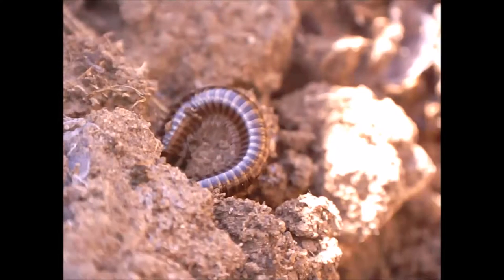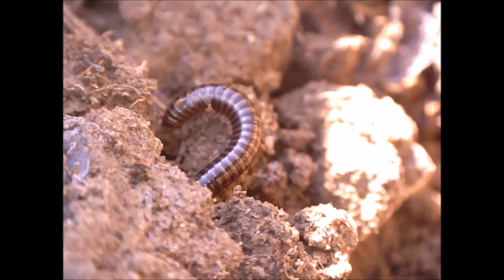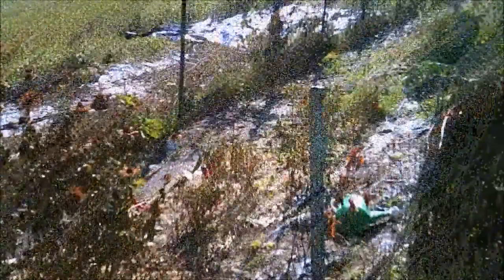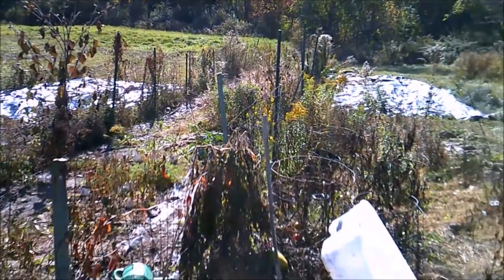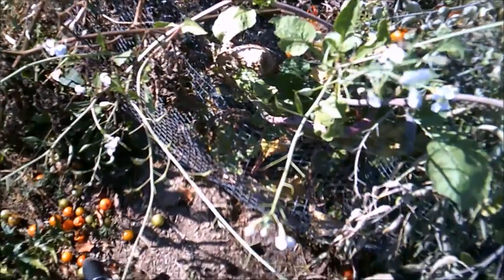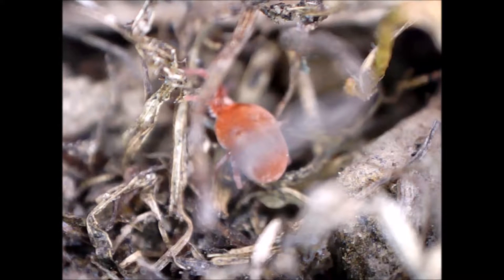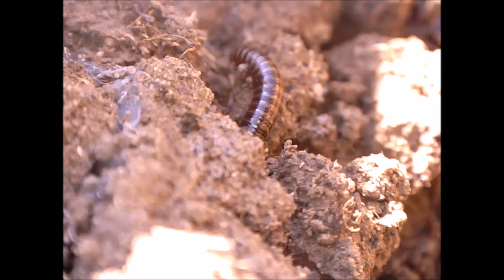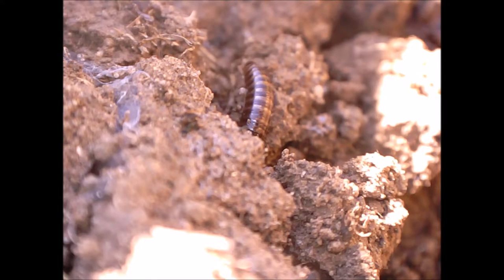Invertebrates in a Garden in October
This video shows a few bugs in a backyard organic garden.